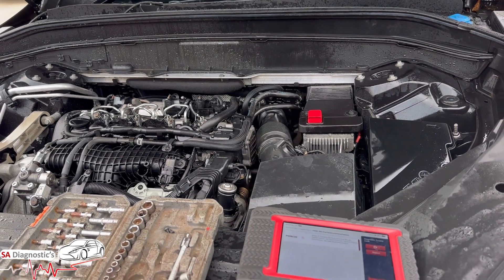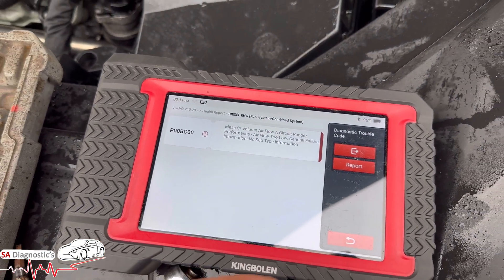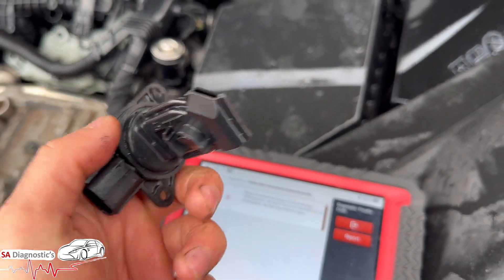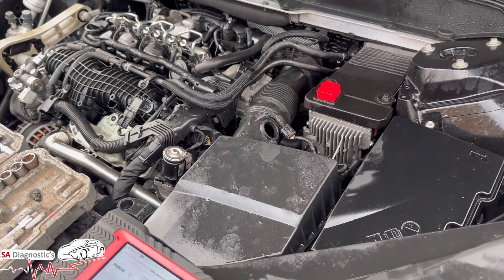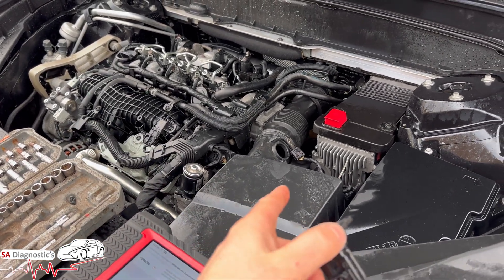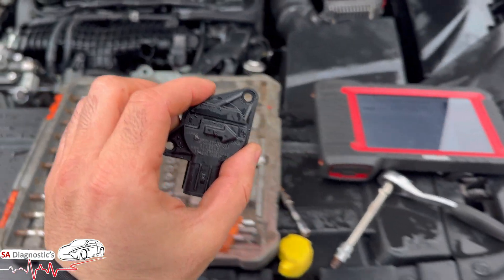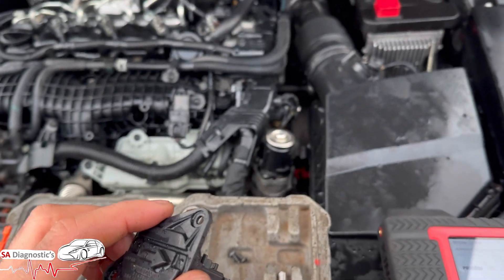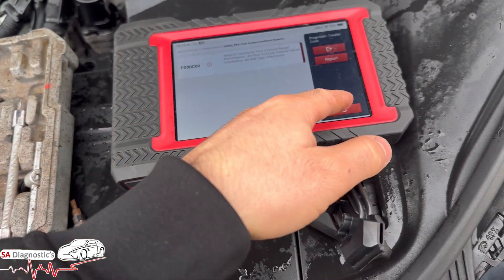Volvo P00BC00 MASS or Volume Air Flow A Circuit Range Failed | POWER LOSS | HOW TO FIX